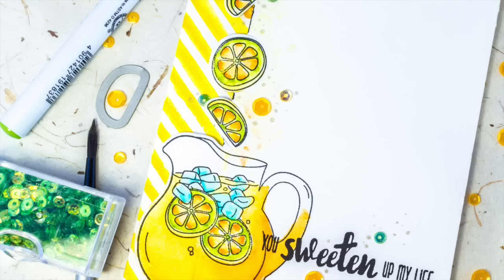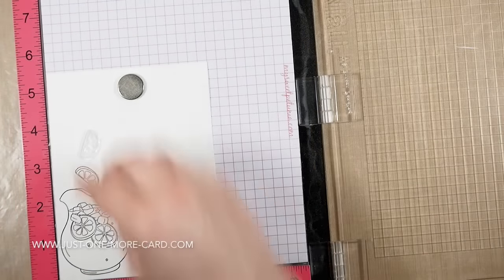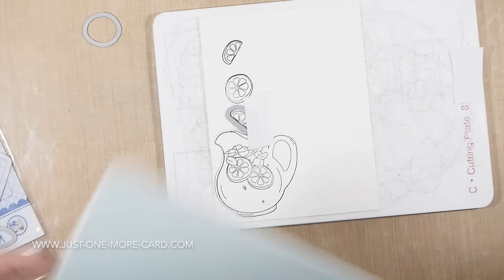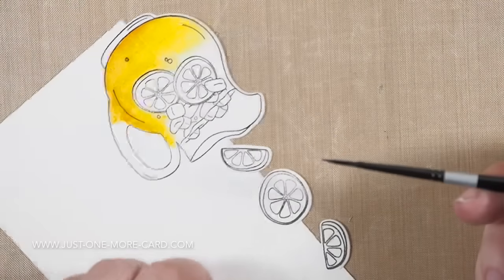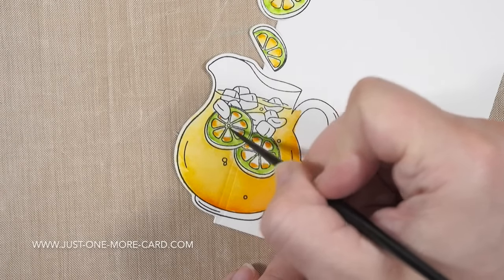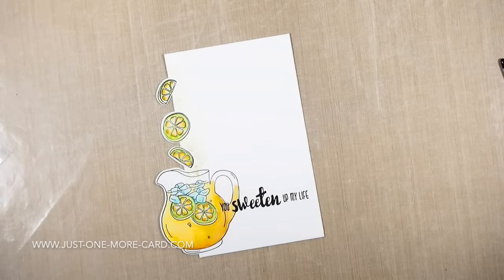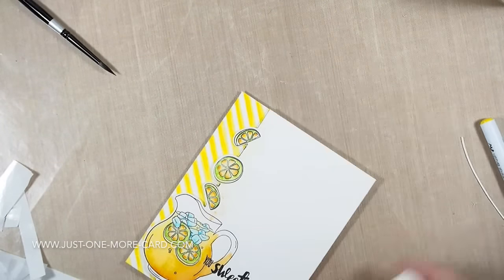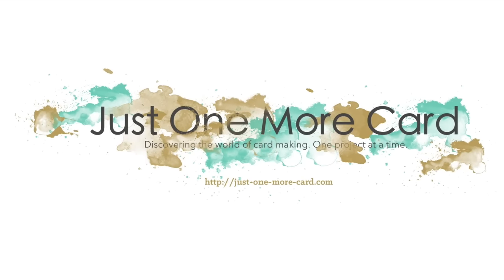Partial Die Cutting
——— W H I M S Y  S T A M P S ———